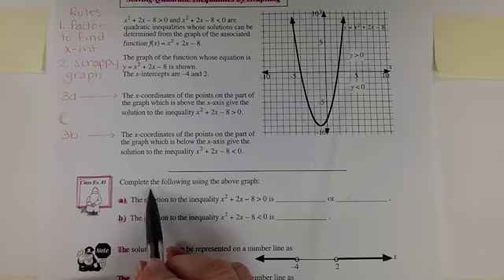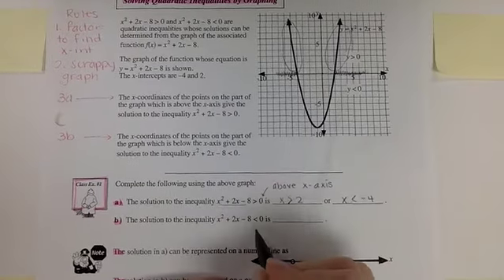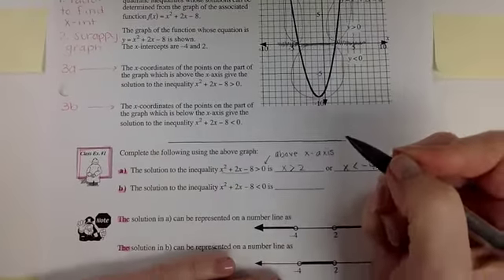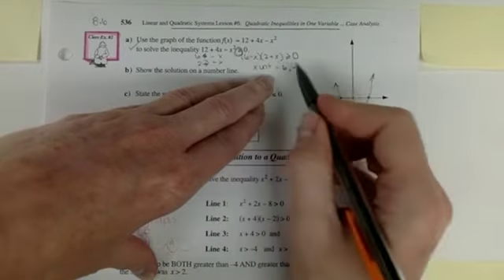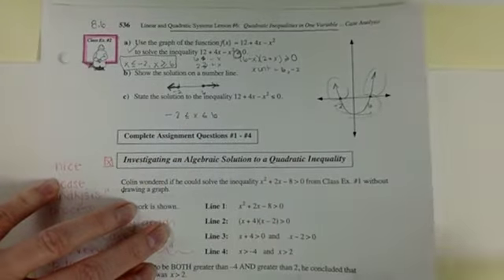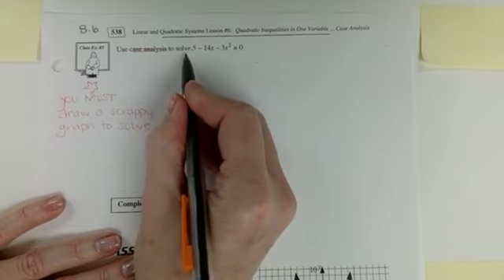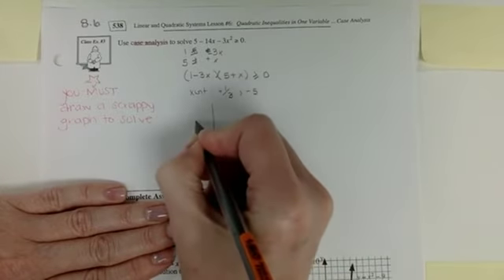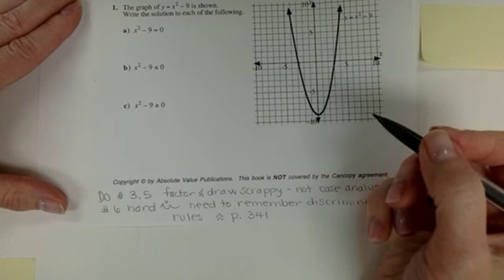M20-1 8.6 Solving Inequalities using Scrappy Graph